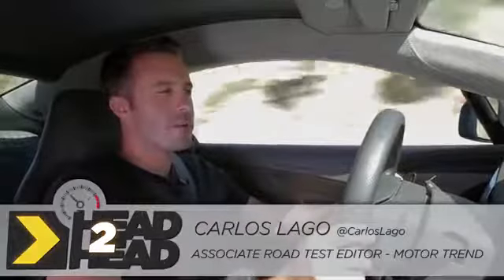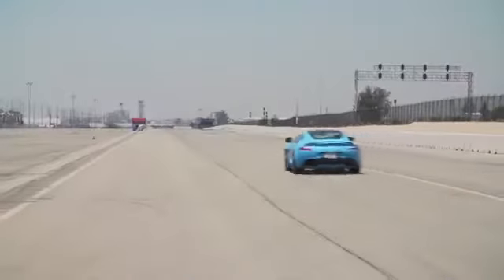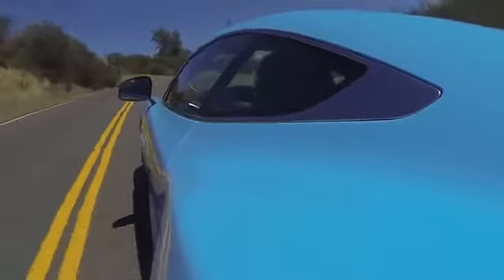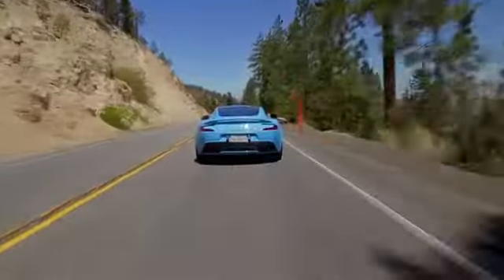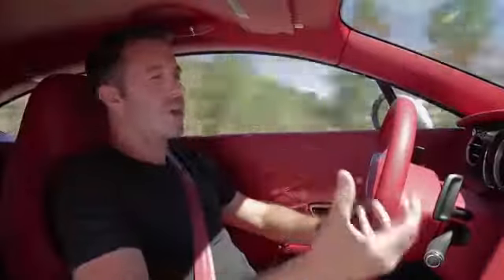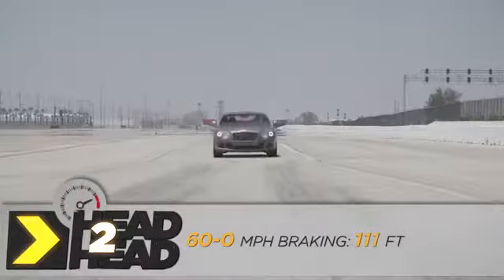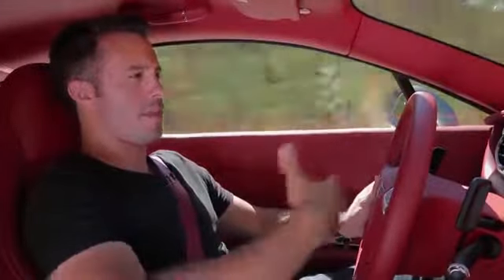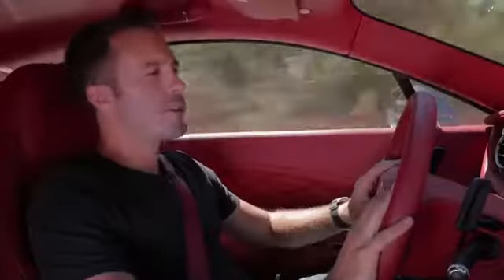Aston Martin Vanquish vs Bentley Continental GT